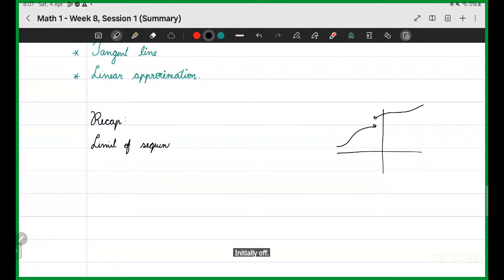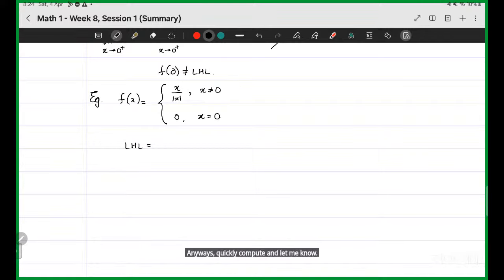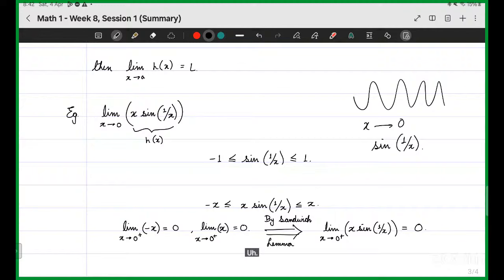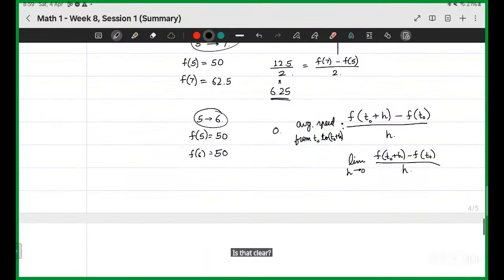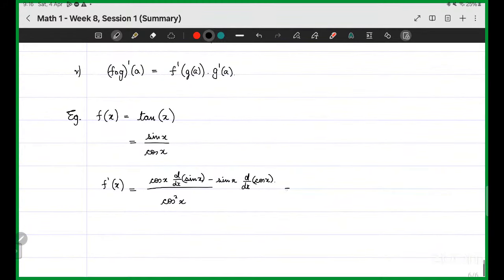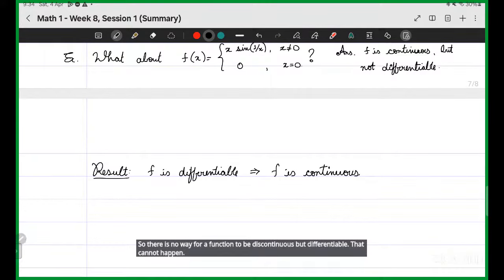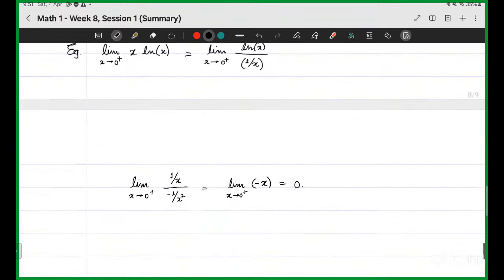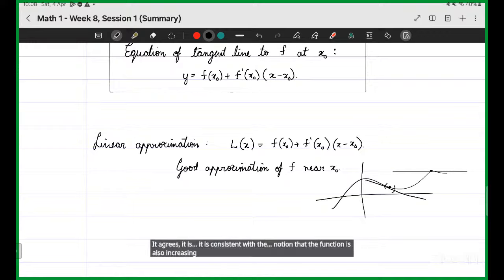Maths 1 - Week-8 Summary - Live